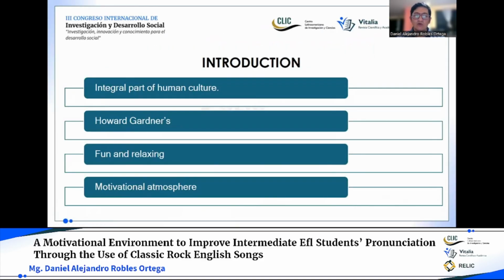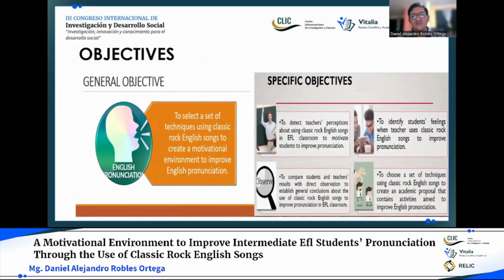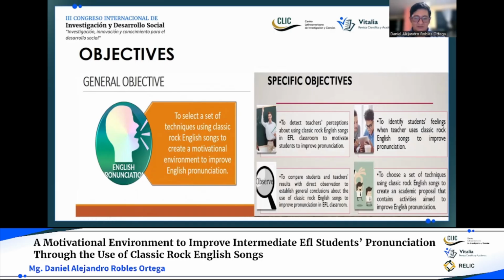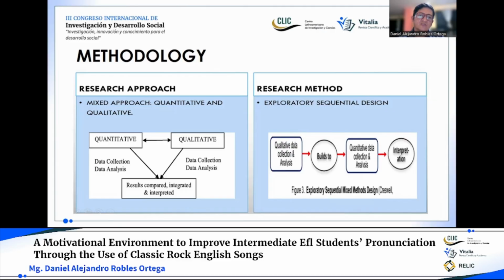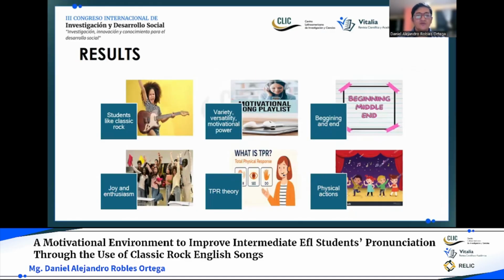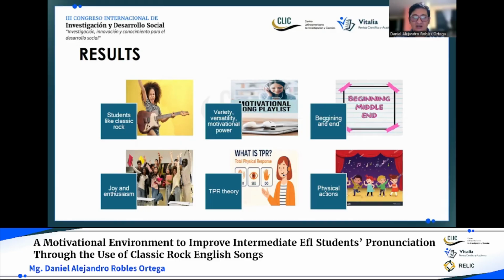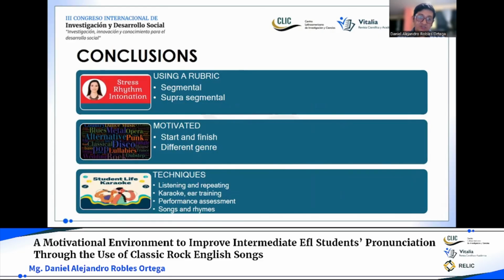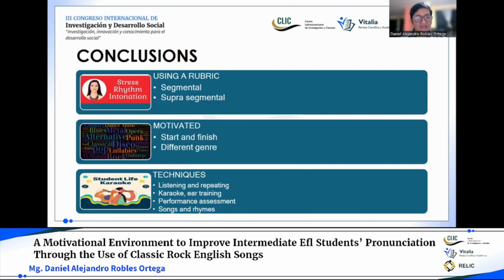A Motivational Environment to Improve Intermediate Efl Students’ Pronunciation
𝐈𝐈𝐈 𝐂𝐨𝐧𝐠𝐫𝐞𝐬𝐨 𝐈𝐧𝐭𝐞𝐫𝐧𝐚𝐜𝐢𝐨𝐧𝐚𝐥 𝐝𝐞 𝐈𝐧𝐯𝐞𝐬𝐭𝐢𝐠𝐚𝐜𝐢𝐨́𝐧 𝐲 𝐃𝐞𝐬𝐚𝐫𝐫𝐨𝐥𝐥𝐨 𝐒𝐨𝐜𝐢𝐚𝐥

𝗧𝗶́𝘁𝘂𝗹𝗼 𝗱𝗲 𝗹𝗮 𝐩𝐫𝐞𝐬𝐞𝐧𝐭𝐚𝐜𝐢𝐨́𝐧: “A Motivational Environment to Improve Intermediate Efl Students’ Pronunciation Through the Use of Classic Rock English Songs”

𝐃𝐢𝐬𝐞𝐫𝐭𝐚𝐧𝐭𝐞: Mg. Daniel Alejandro Robles Ortega

𝗘𝗾𝘂𝗶𝗽𝗼 𝗱𝗲 𝗶𝗻𝘃𝗲𝘀𝘁𝗶𝗴𝗮𝗰𝗶𝗼́𝗻:
• Mg. Valeria Carolina Mendoza Chavarria

31 de julio, 2026